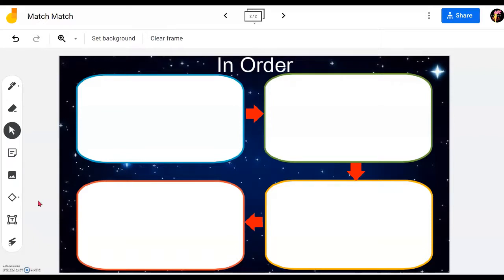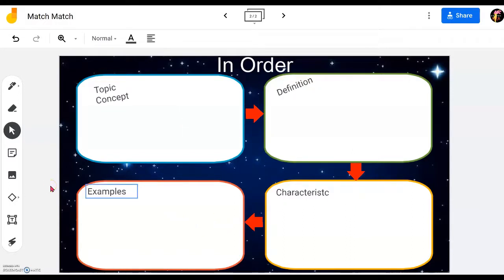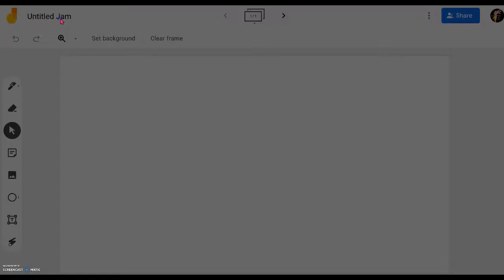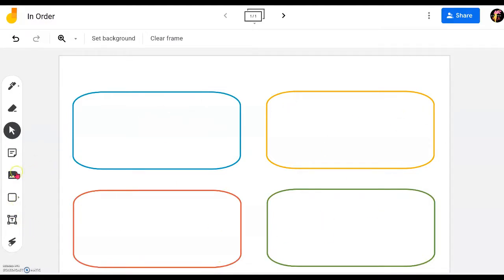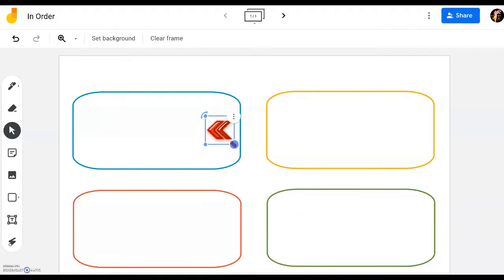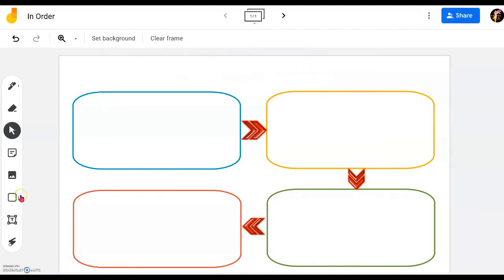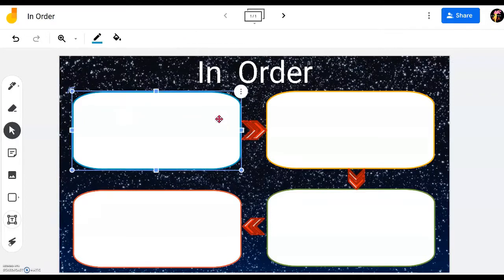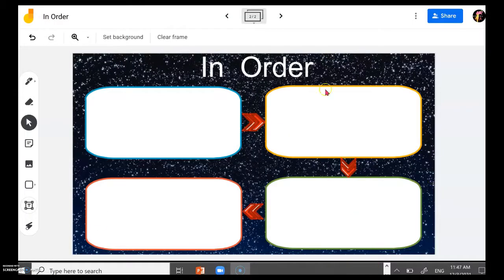How to Use Google Jamboard - Remote & F2F Lessons | Engagement & Group Discussion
This is video tutorial shows educators, using Google Jamboard, to create a FUN lesson activity:
- for group work or collaboration
- to Check for Understanding
- as after Lesson Exit Ticket Activity
- it’s called: ‘In Order’
- Concept of Order and Sequence

Benefits:
- for Arousing Interest for your Lesson / Topic
- for Engaging students fully
- for Concluding lesson
- for both Remote and Face-to-face teaching and learning
- Blended learning

Video will show you step by step how to create such Engaging activity using Google Jamboard.

Through these:
- FUN & simple ICT activity
- you can assign in Google Classroom
- as Conclusion to Lesson or even wach concept
- Fun learning process

Url addresses of a copy of the ready-to-use activity  is available...
At the end of the video:
- To help You make a copy of the template
- Saved directly to your Google Drive
- Video shows you how you can play the activity or use it to your own topic and usage.

Please kindly
- Share your Comments; or

Hope you enjoy your lesson preparation.

Have FUN!

ABC Useful Tips:
Focuses on
- top Tech how to videos
- Edu Tech,

How to Use Google Jamboard as Exit Ticket (Blended Lesson) | Create Fun Activity - 2 Trues & 1 False